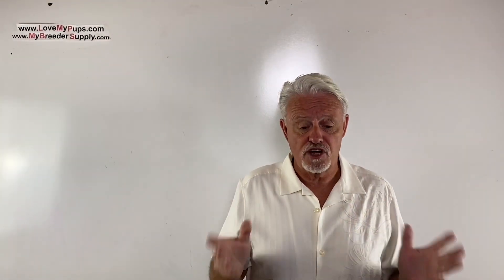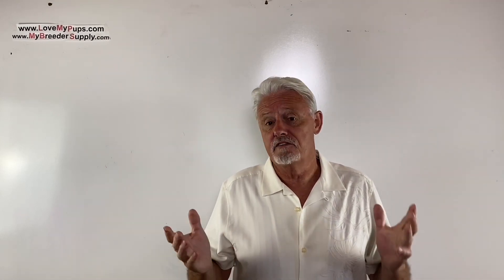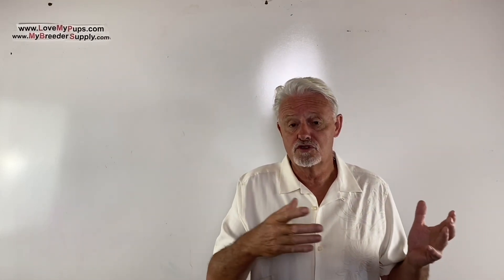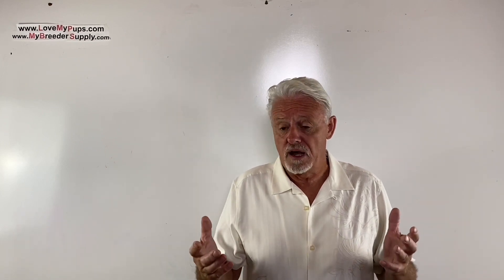All about dog breeding Q&A 8/4/23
Do you want the highest price for your pups, the biggest litter, and a safe whelp? James will show you the secrets to success in his new on-line dog breeding courses. (Most courses are less than the price of a vet visit!):